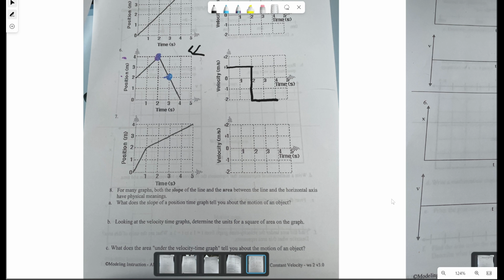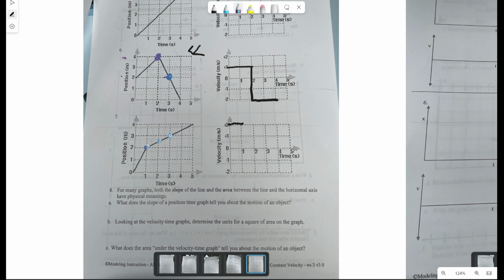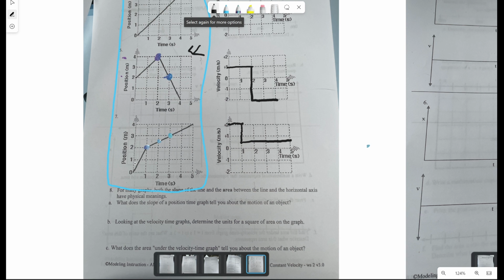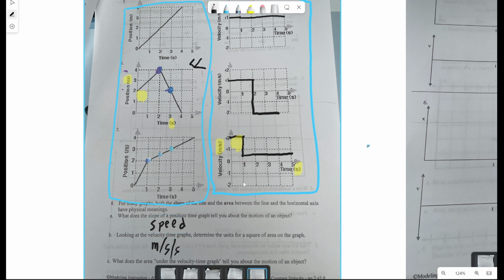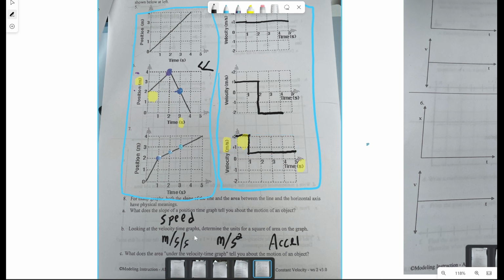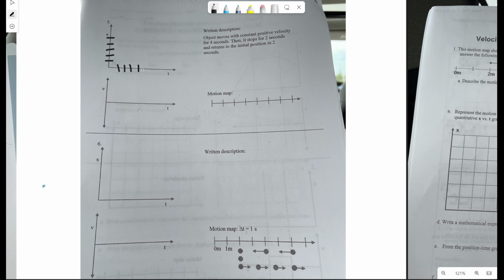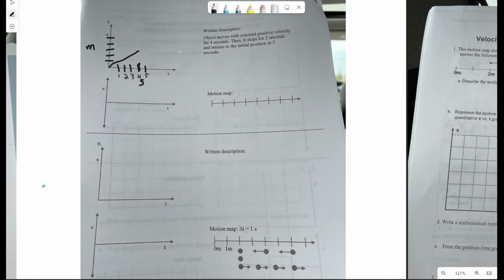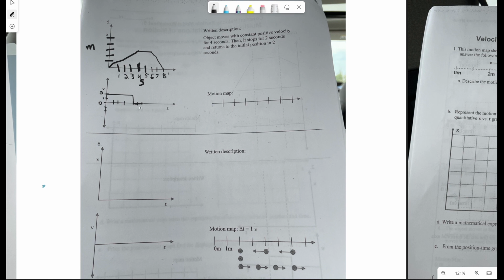Tutoring session #1 part 1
^mNna#83thhhL2%^M